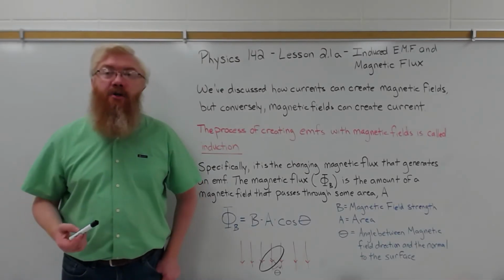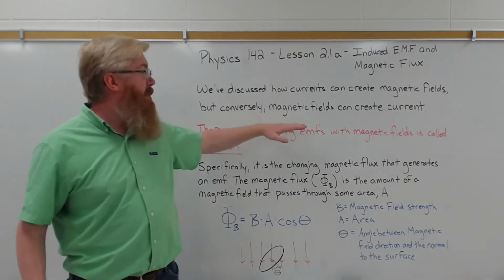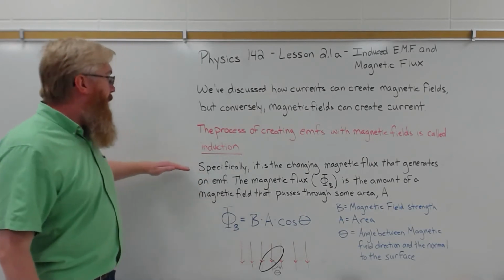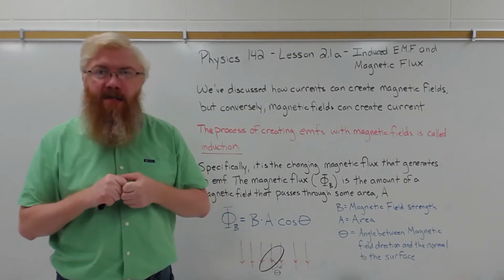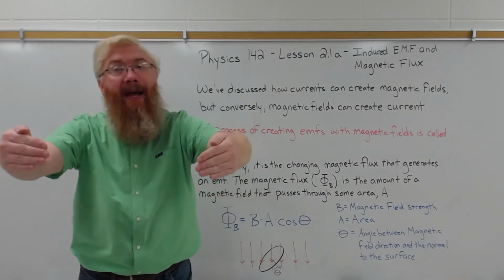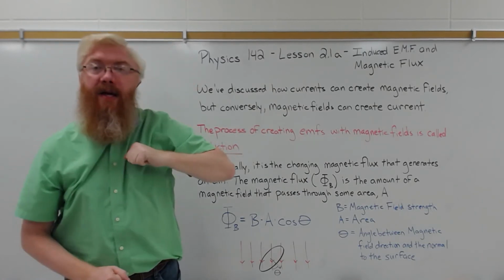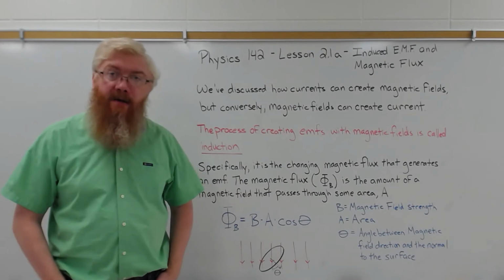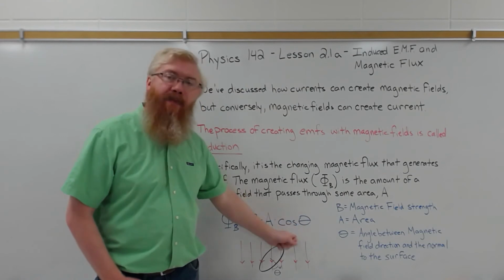Physics 142 - Lesson 2.1a - Induced EMF and Magnetic Flux